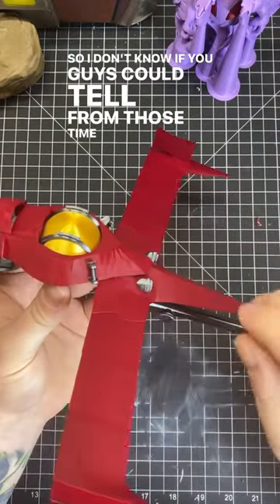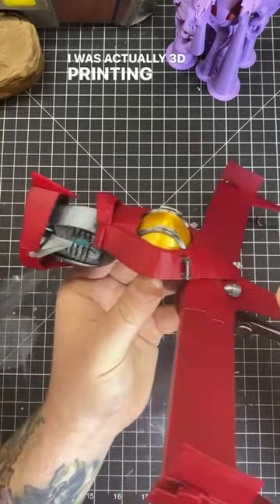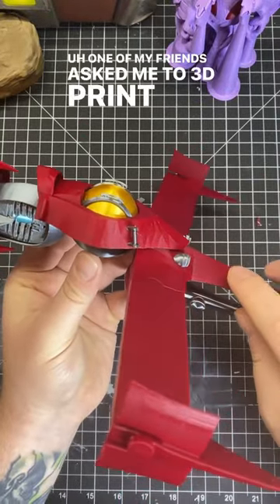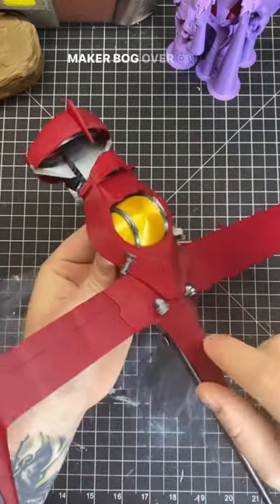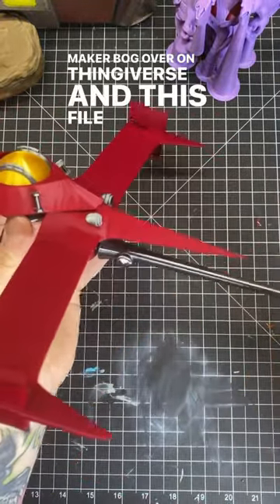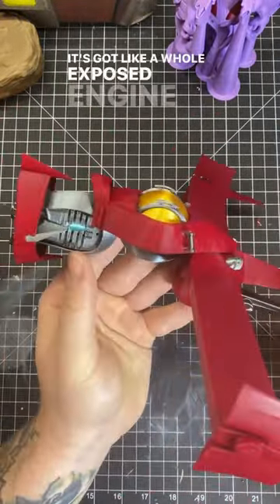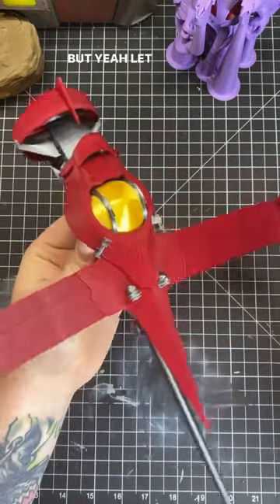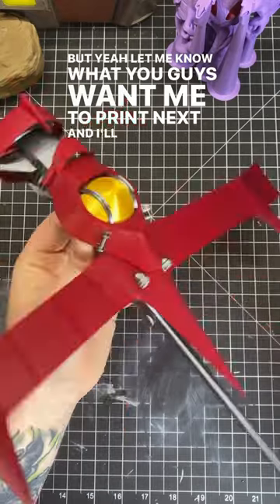Swordfish II from Cowboy Bebop - 3D printed Figure